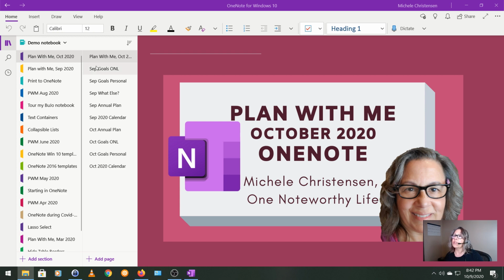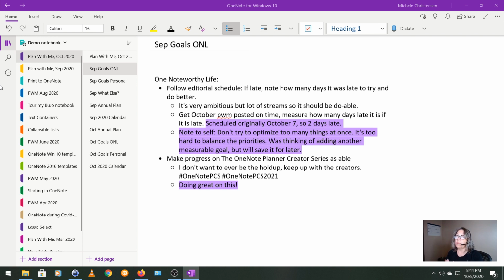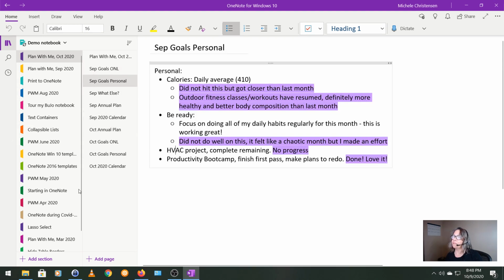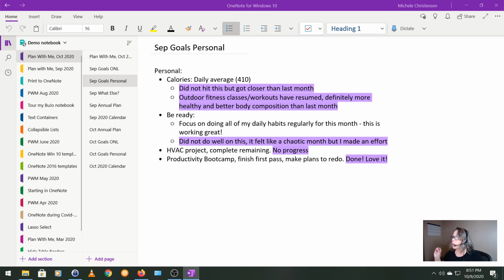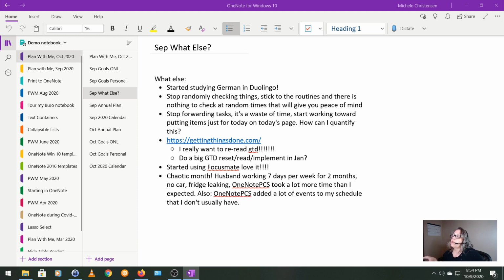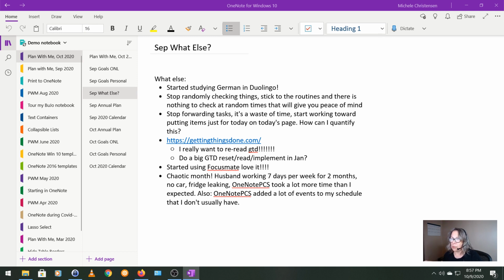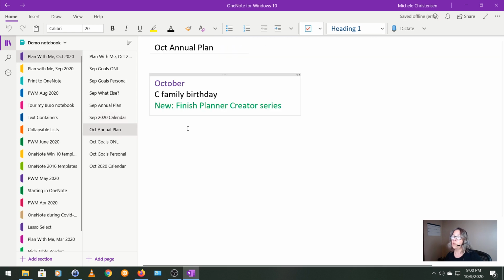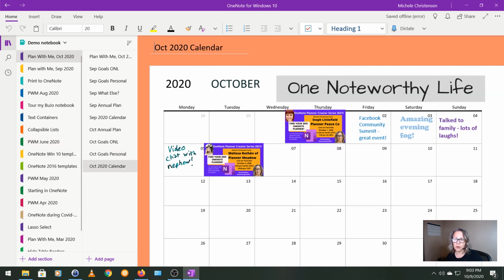Plan With Me, October 2020, OneNote | Digital Planning | Goal Setting | Reflection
In this Plan With Me, I show how I evaluate the past month and set new goals for the upcoming month.

Some of my long-term visions are coming to completion and it feels amazing! I will soon be ready to take on a few new things and am excited about the prospect!

Logitech C920 Webcam: